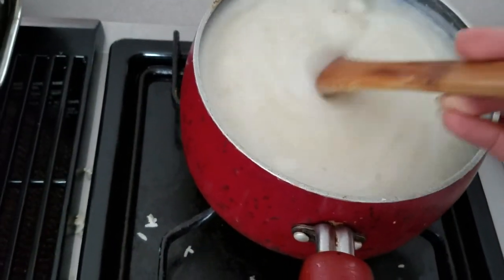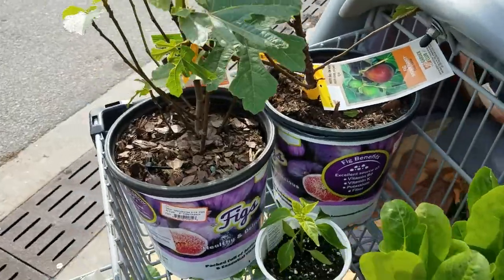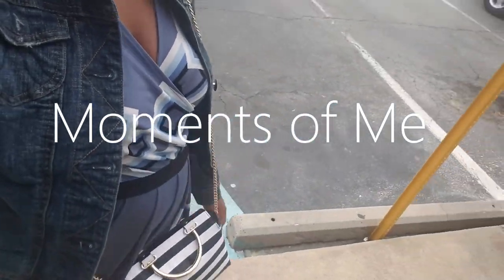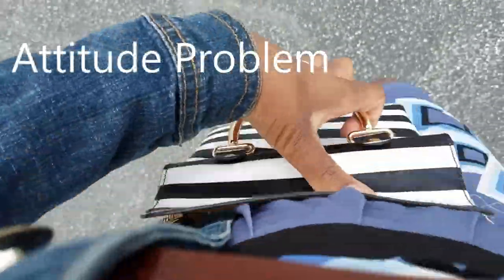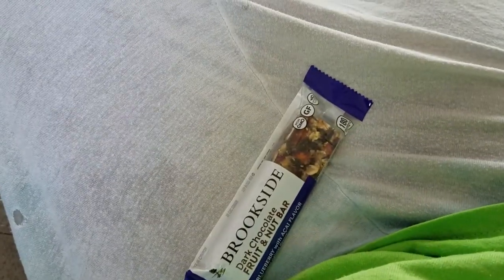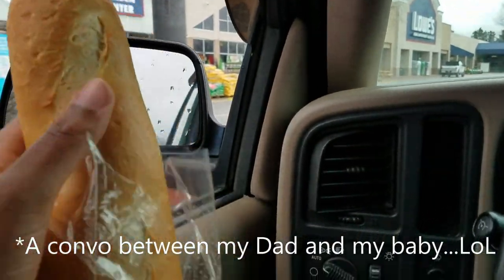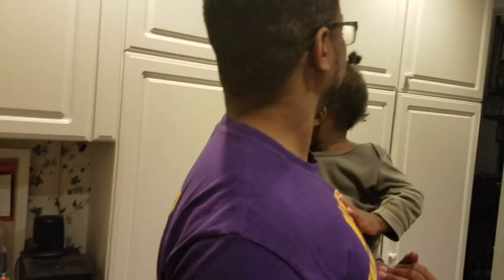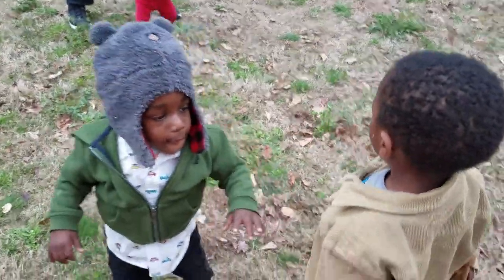Simple Life Update : Getting Angry | Spring Garden | Vinegar Hair Rinse| Vlog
Here is what I have been up to with my life and family! I also have taken some me-time for happy mail, trying new foods, and washing my 4C natural hair! Come have a peak! I promise to overshare. Lol

Music Credit to be added.